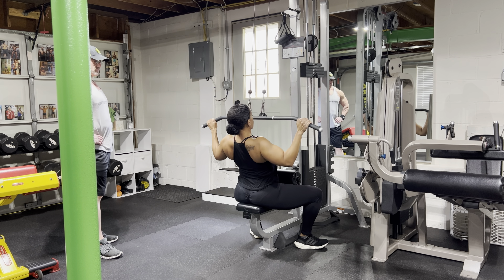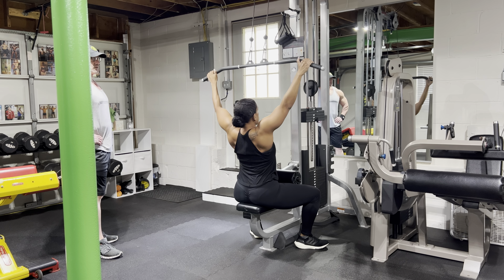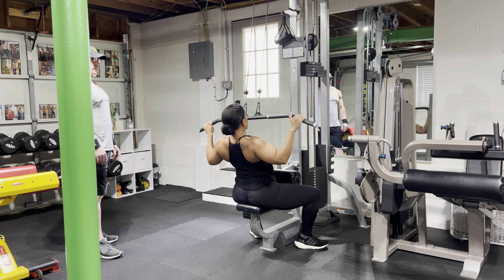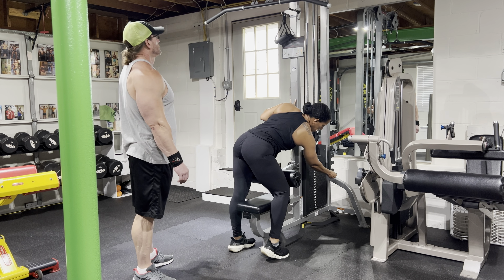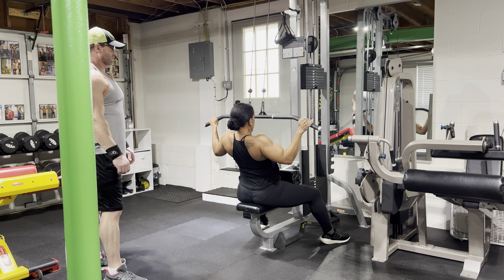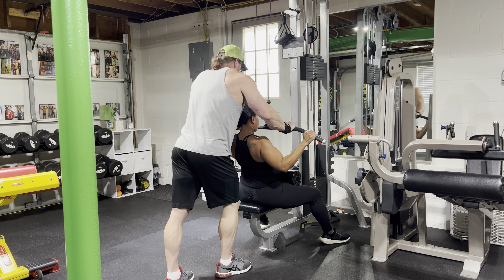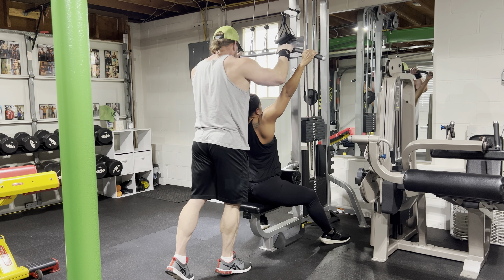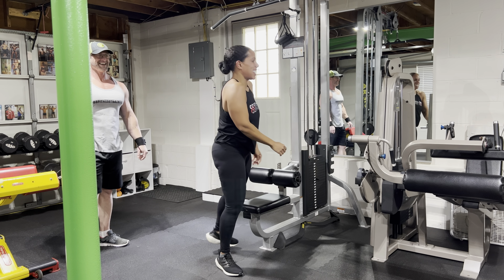Trigger MASSIVE Muscle Growth w/ Isometrics & Negative Reps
If you’ve been watching our channel, you know you need to provide enough stimulus (trauma lol)  to achieve muscle hypertrophy.  In this video I use two techniques at the end of my regular set, isometrics and negatives.  Start by picking a weight that you CAN’T pulldown on your own.  Have your partner help you lower the weight until you’re at max contraction and then hold statically for as long as you can. You may be wondering why isometrics and why a weight you can’t pulldown on your own??  This is because muscles only recruit the fibers needed for the resistance applied.  Holding the weight statically until failure will ensure that you’re fully contracting!  Follow that up with a few negatives reps IF YOU’RE NOT AT FAILURE.

Remember, you’re are strongest in the negative portion of the rep, second strongest in the isometric portion, and weakest in the concentric portion.

Hope this video helps with your workout motivation!